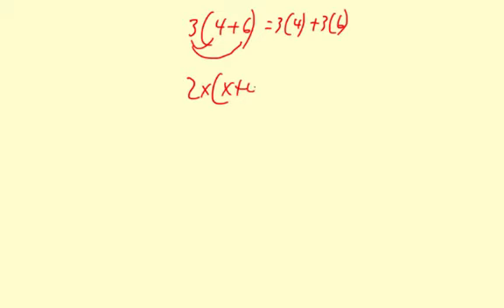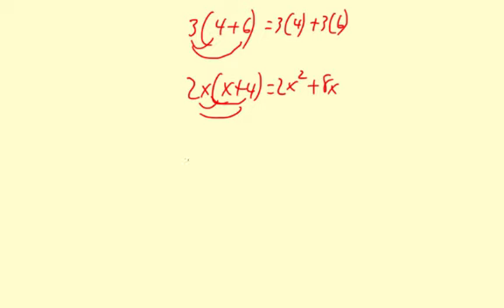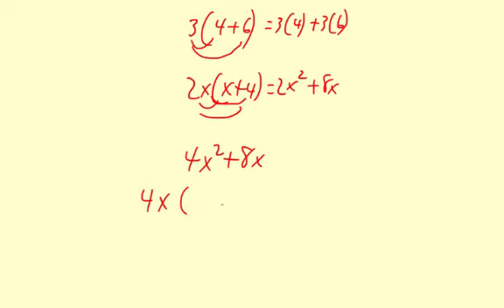Big Picture Distributive Property 9